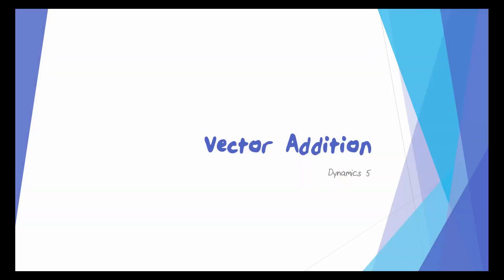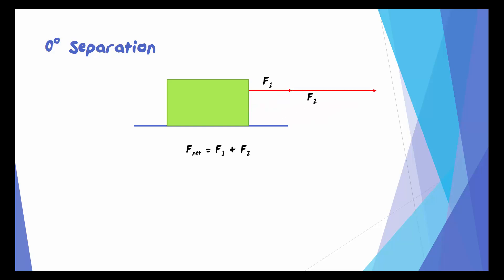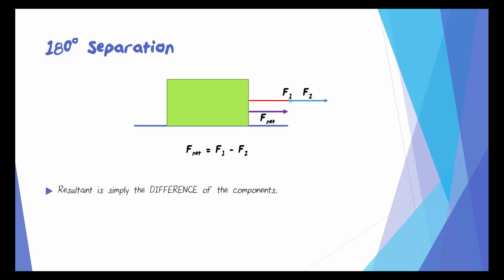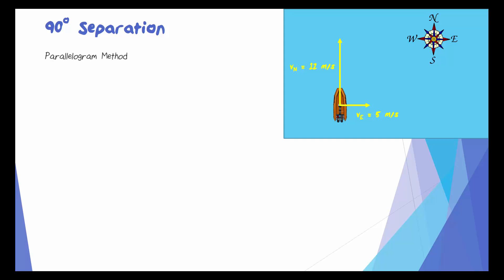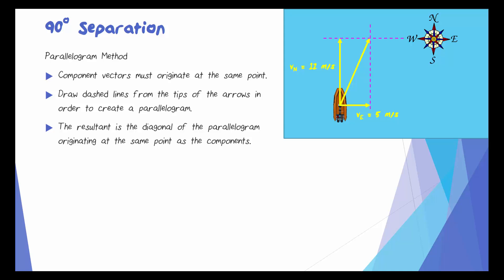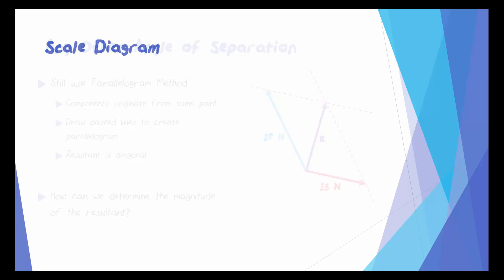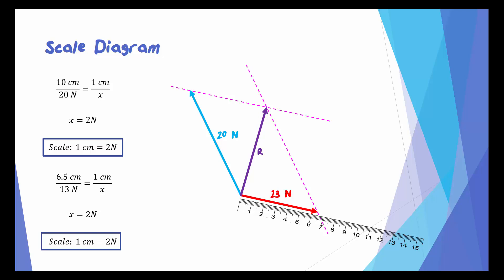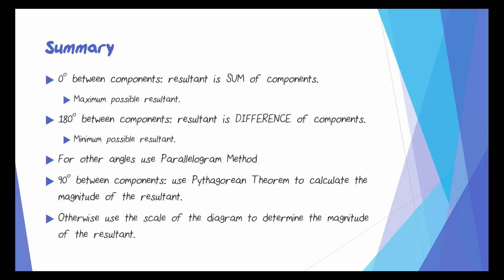Dynamics 5: Vector Addition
In this lesson we learn how to combine vectors.